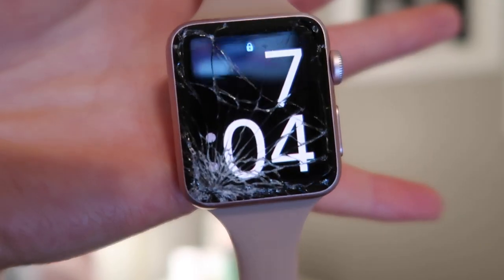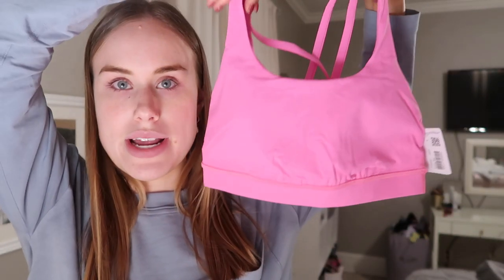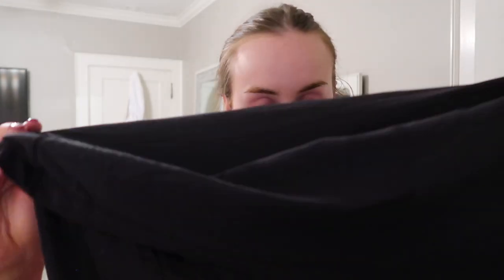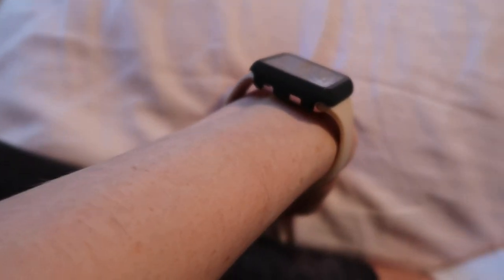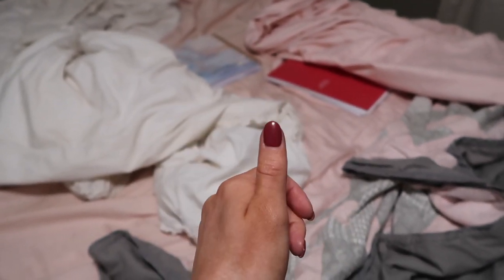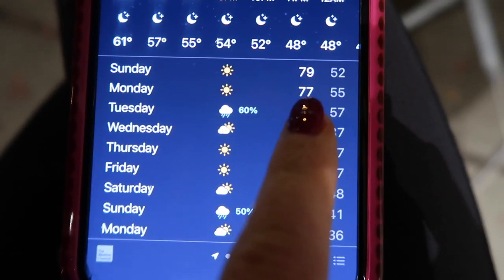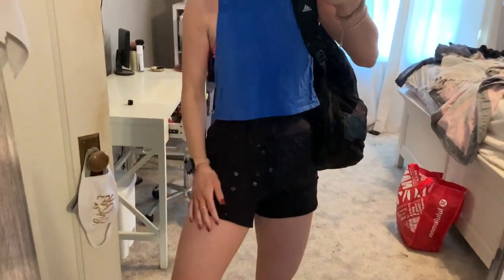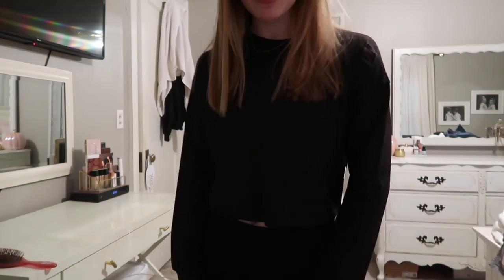Weekend in my life | shattered my Apple Watch, Lulu haul, work, & sorority initiation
VSCO: corinneholmes